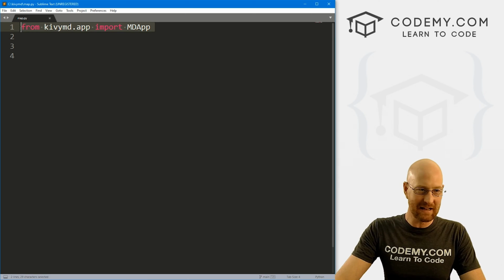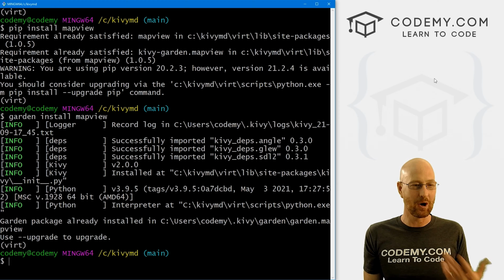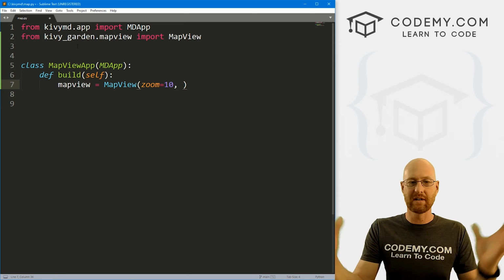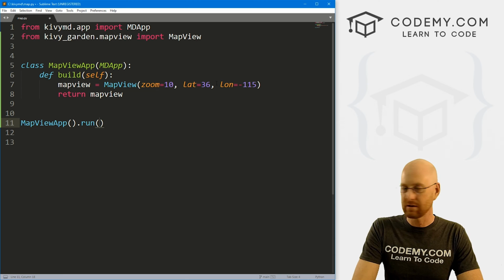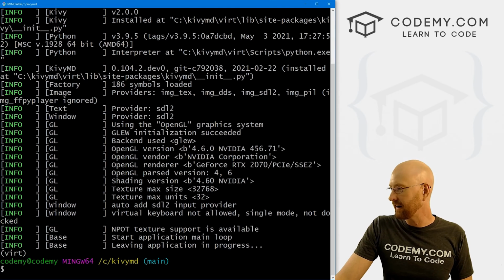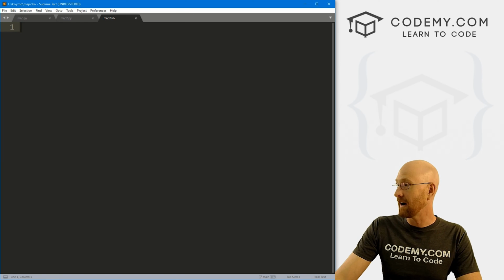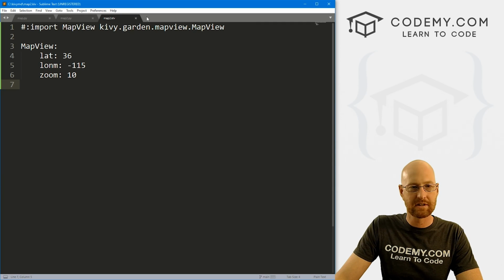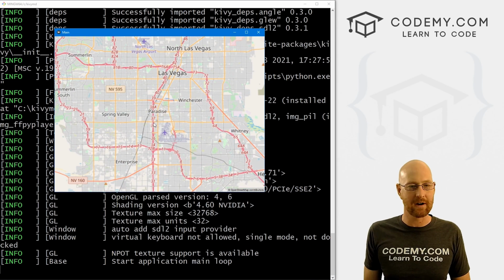Add A Map To Your Kivy App - Python Kivy GUI Tutorial #60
In this video I'll show you how to add a map to your Kivy App.

We'll use MapView to add a map to our Kivy app two different ways; on the Python file, and on the Kivy file.

Adding maps to our kivy app with MapView is super easy. It allows you to pinpoint locations by Latitude and Longitude.